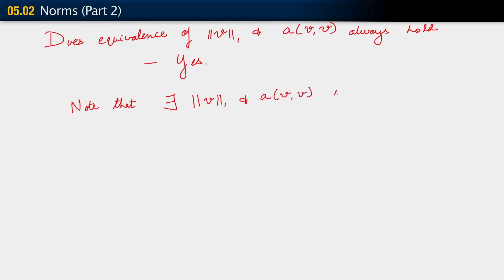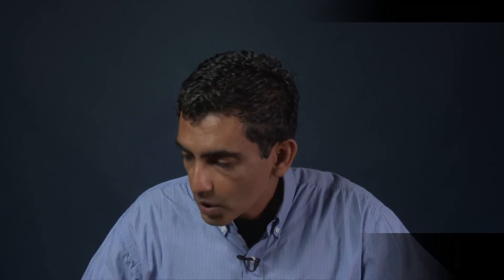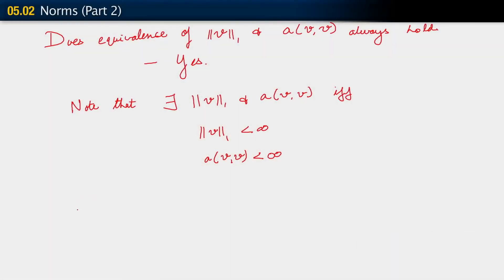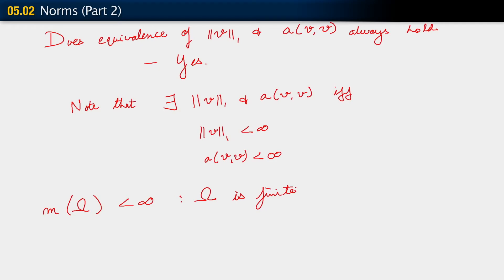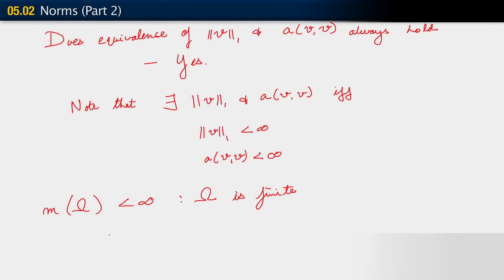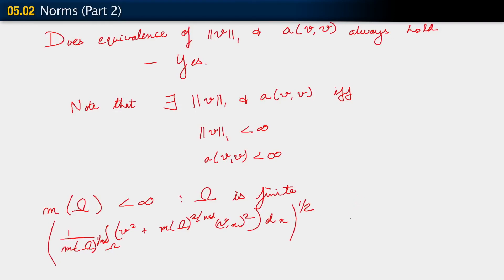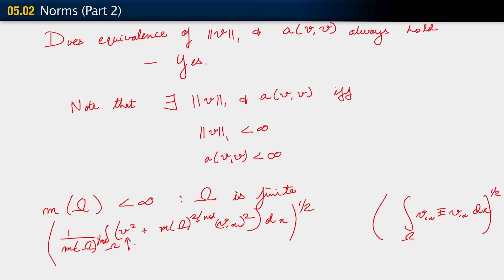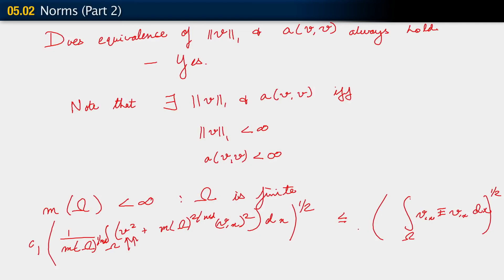Norms - Lesson 1 - Part 3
In this video we will answer the following questions:
 - Is the equivalence of norms a fundamental property based on the definition of the particular norms?
 - Can it be proven mathematically?

This lesson is part of the Ansys Innovation Course: FEA - Analysis of the Finite Element Method. To access this and all of our free, online courses — featuring additional videos, quizzes and handouts — visit Ansys Innovation Courses This course was created for Ansys Innovation Courses by Professor Krishna Garikipati and Dr. Gregory Teichert, University of Michigan, in partnership with Ansys.